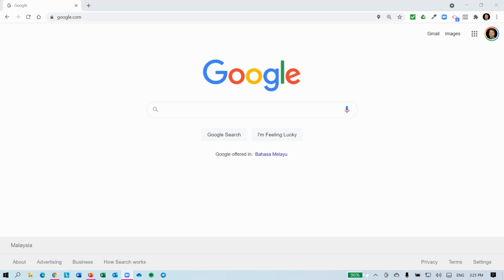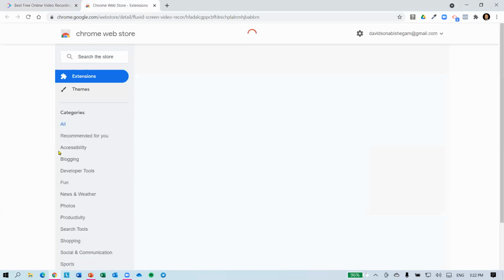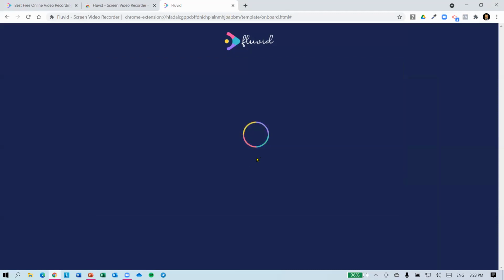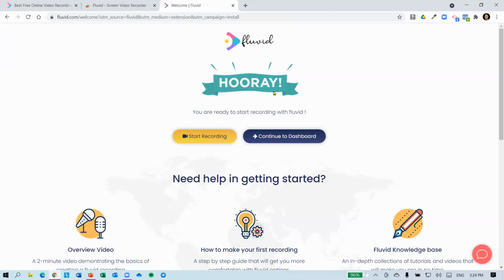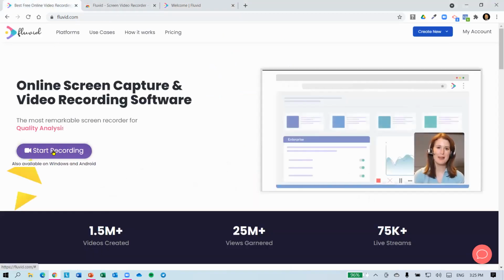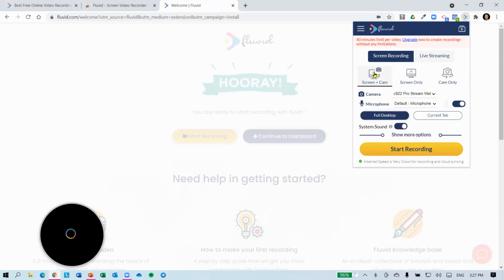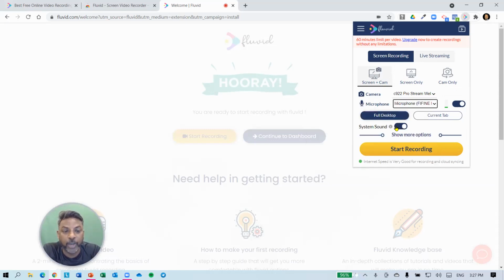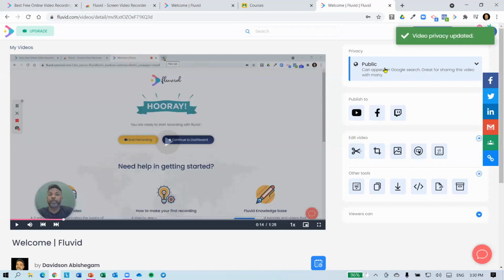How to Record your screen using Fluvid - Davidson Abishegam